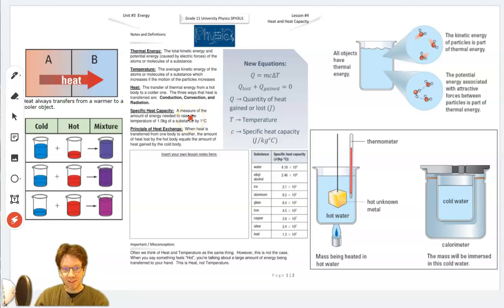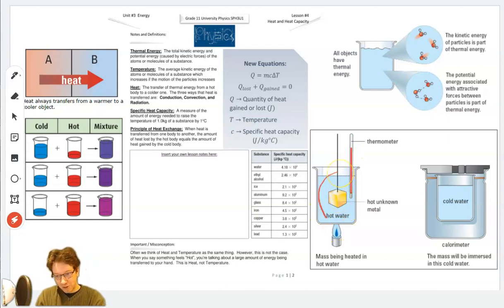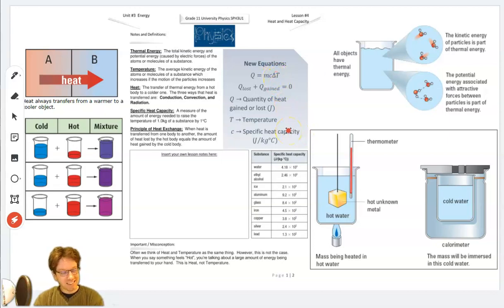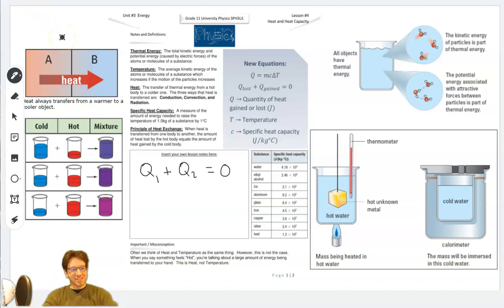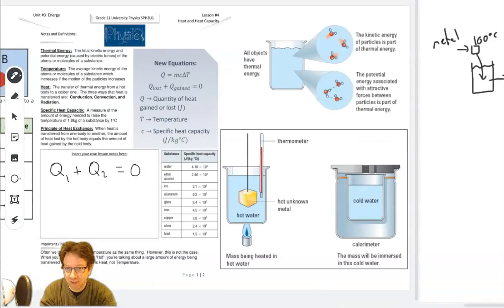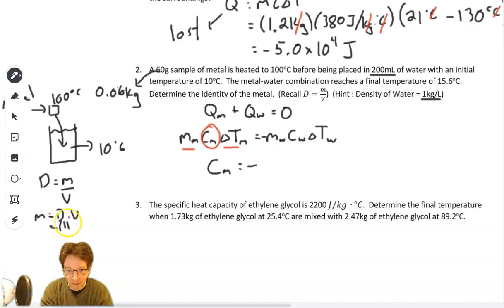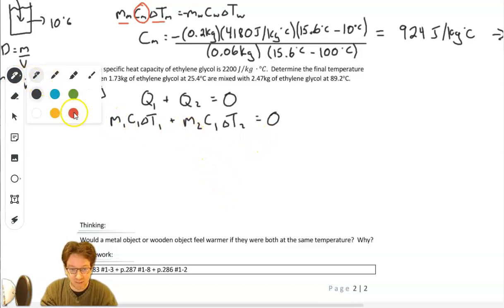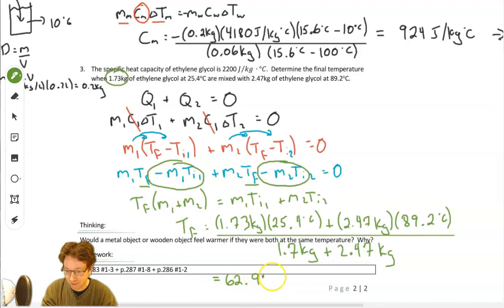Grade 11 University Physics - Heat and Heat Capacity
In this lesson, I explain what specific heat capacity is and how to calculate it.  I then go over a few sample problems so you know how to use it.

CONTENT:
0:00 Heat, Temperature and Thermal Energy
2:30 Conduction, Convection and Radiation
3:45 What is Specific Heat Capacity
8:18 Principal of Heat Exchange
11:40 Example Problem #1
13:50 Example Problem #2 Calorimeter
19:59 Example #3 Heat Exchange